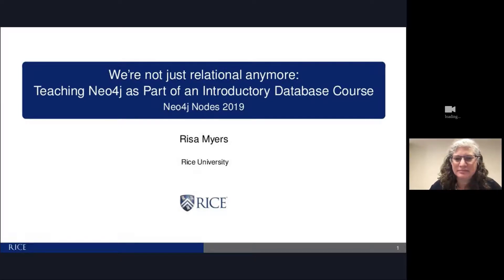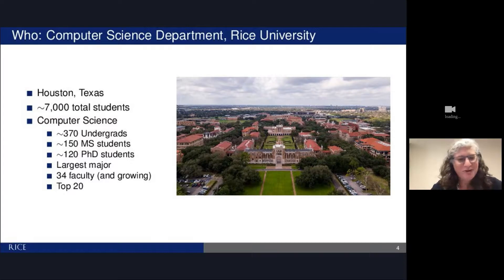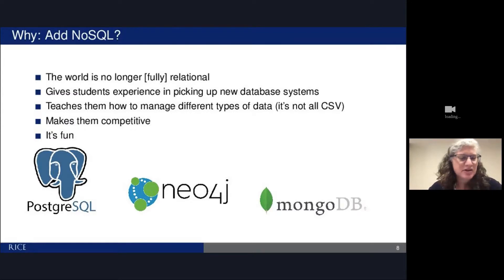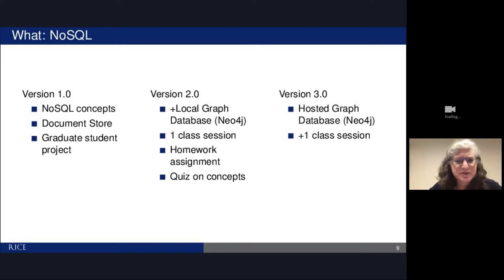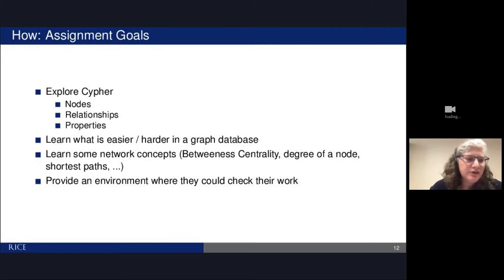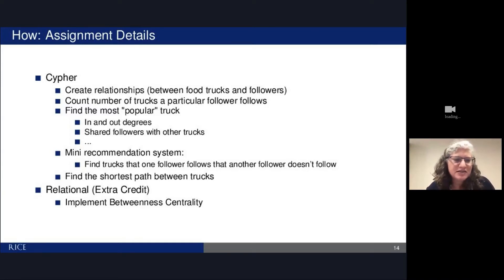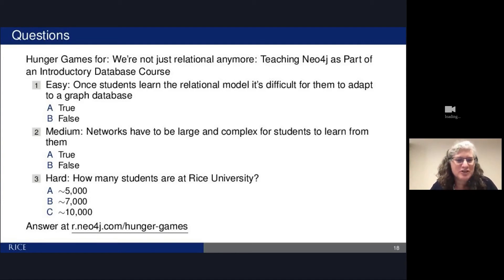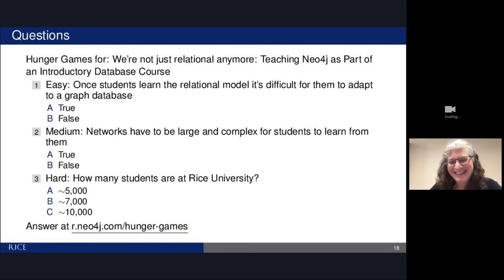We Are Not Just Relational Anymore: Teaching Neo4j as part of a database course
Today's students need to know more than just the relational model to be competitive. Adding Neo4j to the curriculum sparks interest and excitement in the classroom. Novice databases users benefit from concrete examples and play spaces where they can explore. Learn about how we teach Neo4j at Rice.